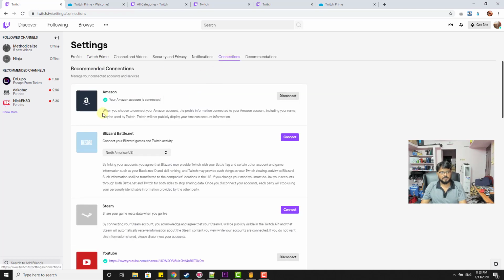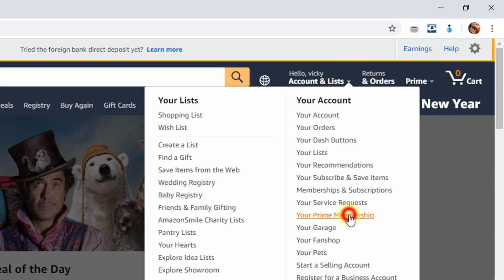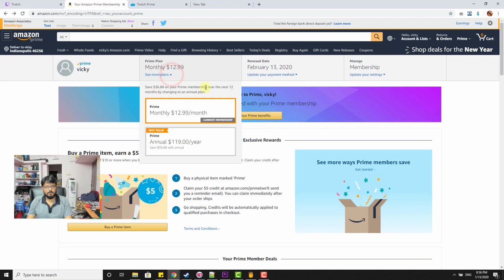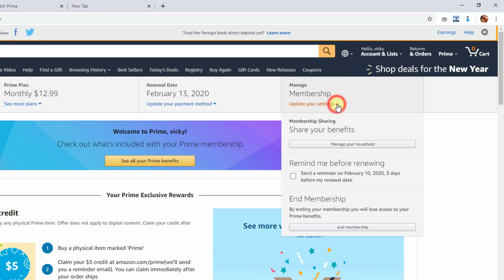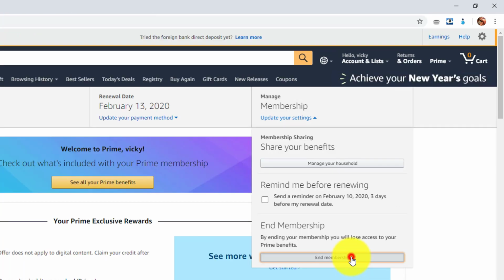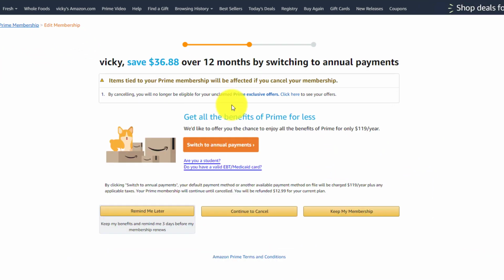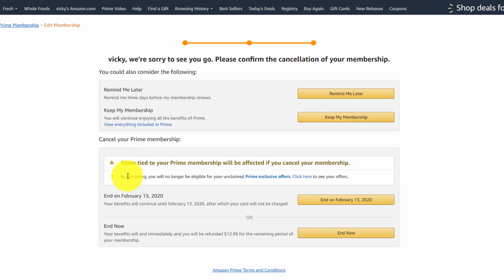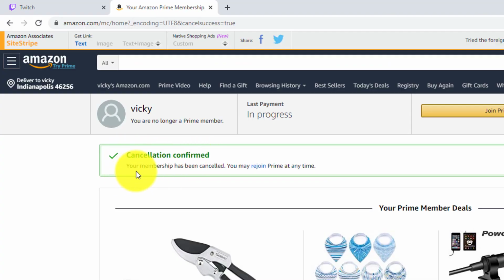How to get Amazon Twitch Prime for 30 Day Free Trial and Cancel Anytime? New Version 2020